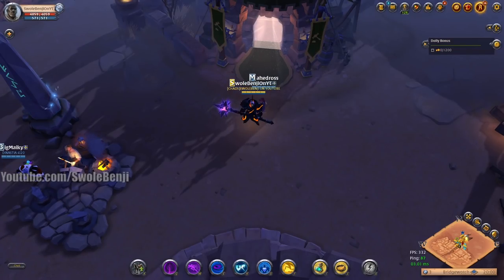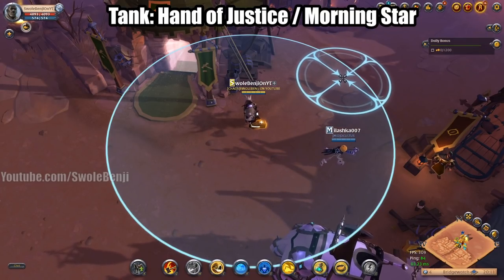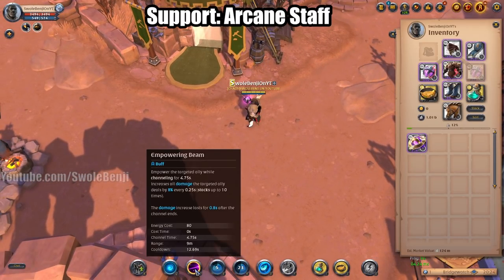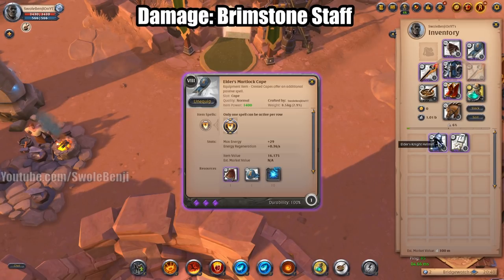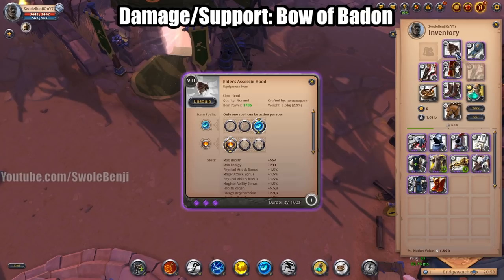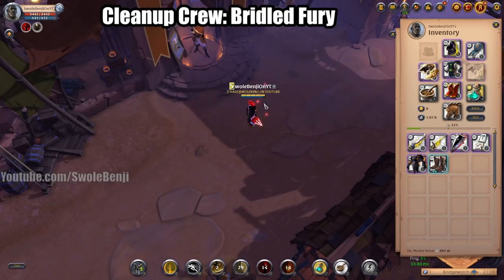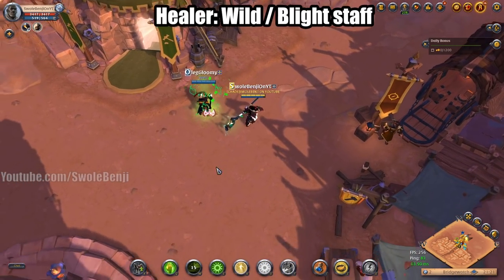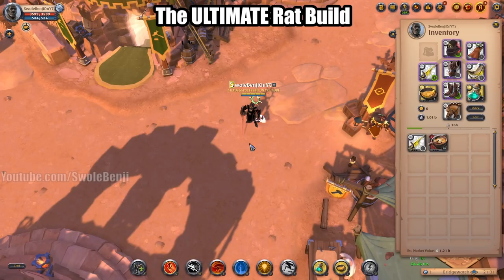The ULTIMATE ZvZ Build Guide for Albion Online! Every Role Covered!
Are you looking for a ZvZ build in Albion Online? This guide covers EVERY single role you can play. Want to DPS, heal, tank, rat? Every single build for ZvZ is in this video! If you're looking for a build guide on how to play your next ZvZ then this is the ULTIMATE video for you! I cover every single role in the game so you can jump into the action and know exactly how your gear works to bring you victory.

I've been wanting to cover this topic for a while. ZvZ can be quite exciting but you gotta use the right build or you'll get torn up. These item combinations are used by the top guilds in the game so they are completely fullproof and min-maxed so you'll get the most out of them.